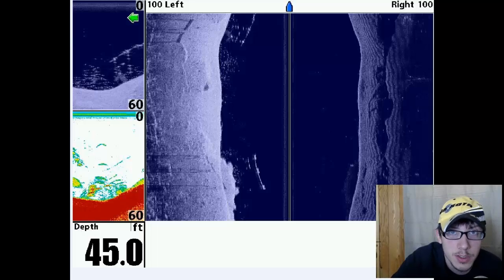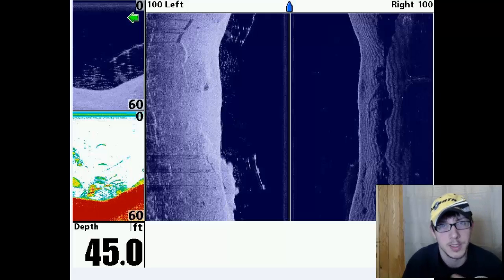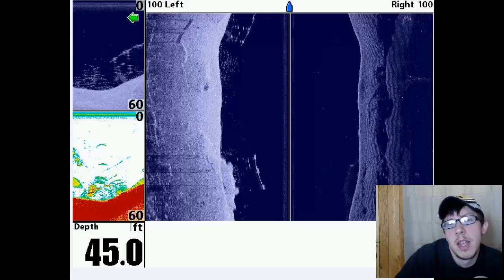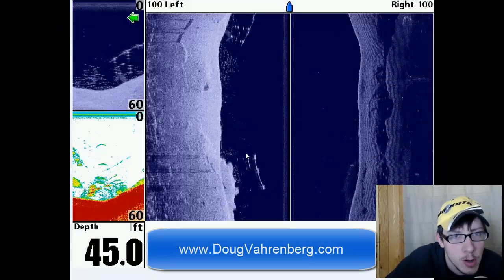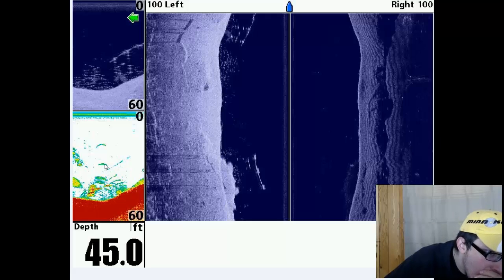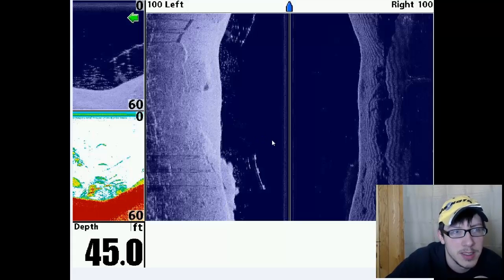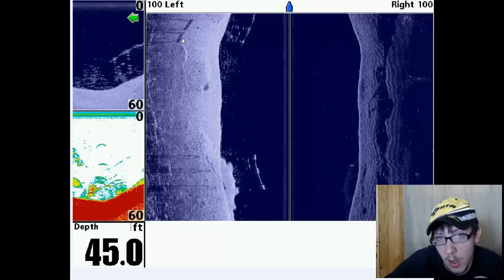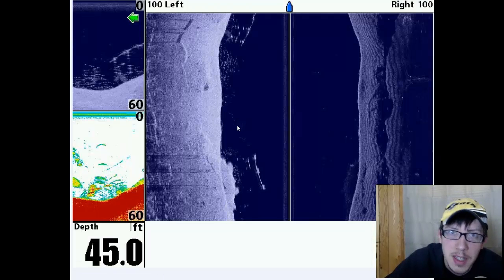Down and Side Imaging on Trolling Motor - Almost Daily - Bad Poncho Outdoors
Today we go over putting the down and side imaging transducers on your trolling motor and quickly brief over how to read the imaging.